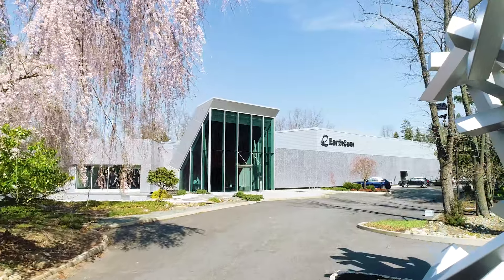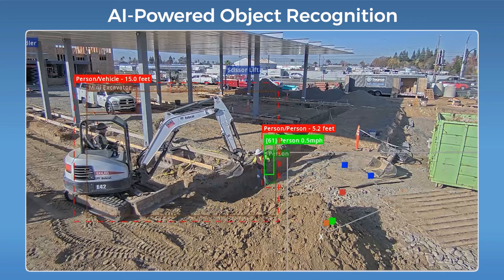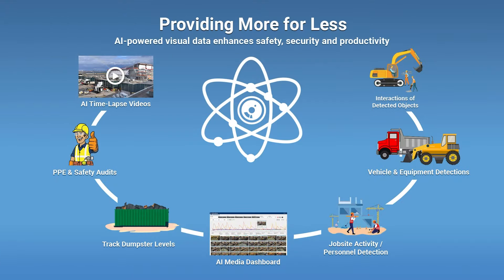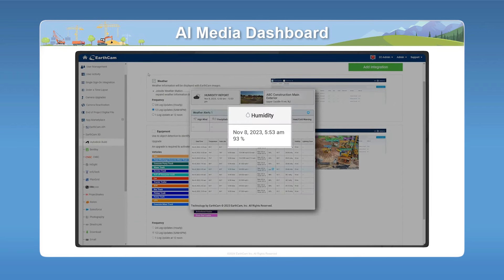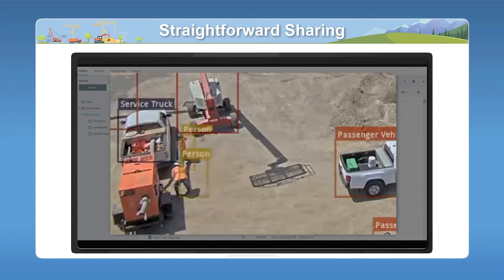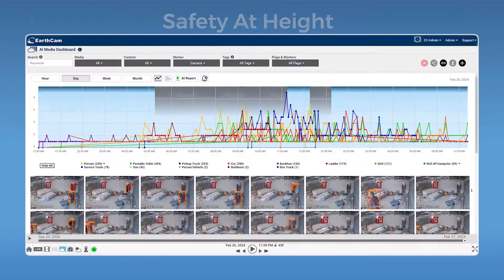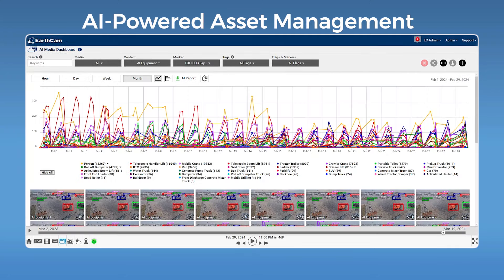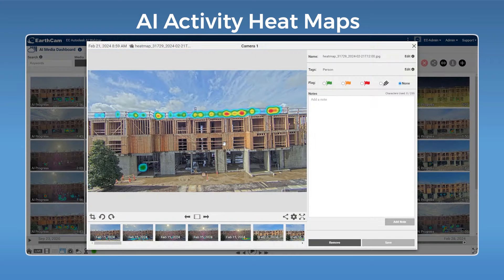Real-World Examples of Construction AI Across Workflows: EarthCam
Learn how AI is being used to make jobsites safer and more productive. EarthCam Product Manager, David Iglesias demonstrates tangible examples of construction AI in real-world workflows, in this excerpt from an Autodesk-hosted webinar.